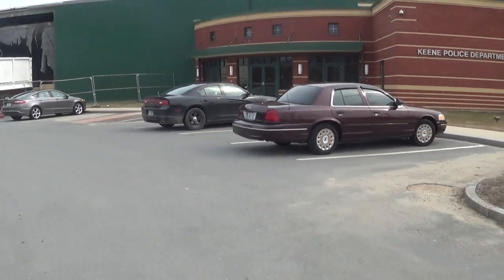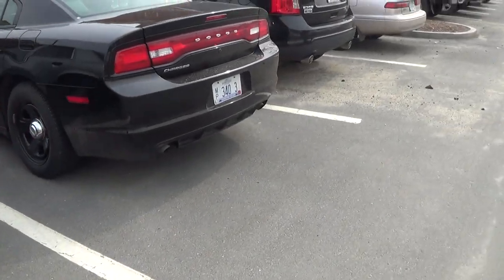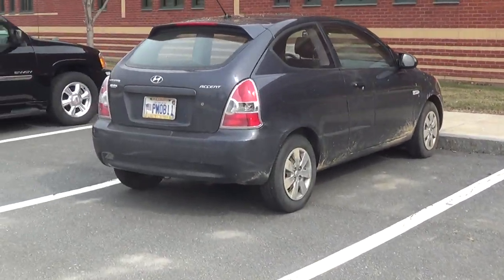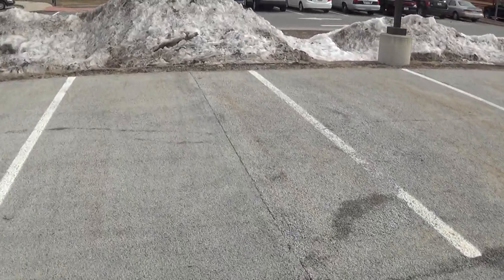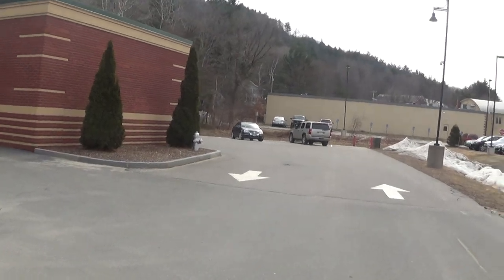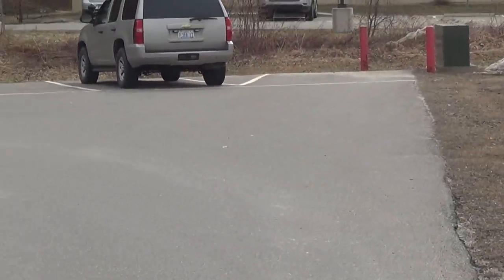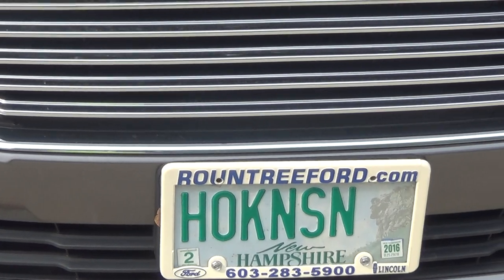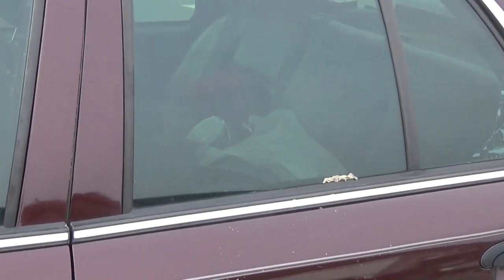Keene CopBlock April 6 2015 Keene Police hiding Secret Training from Military and Feds